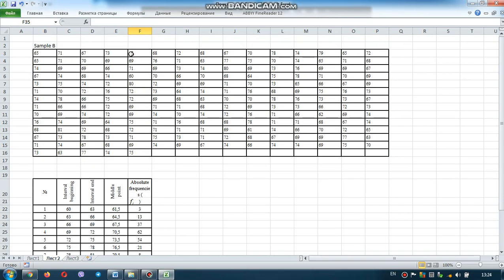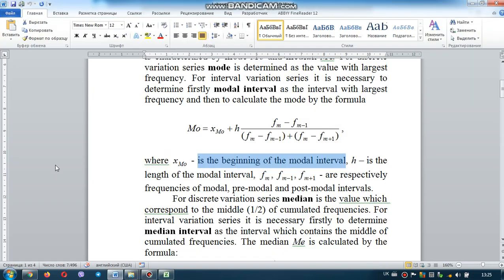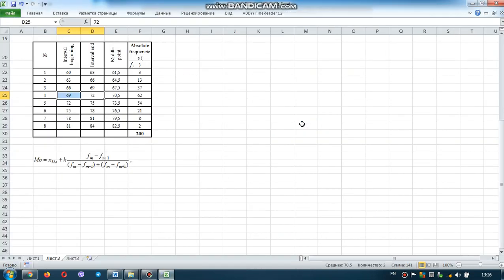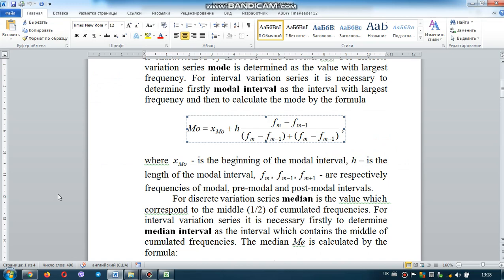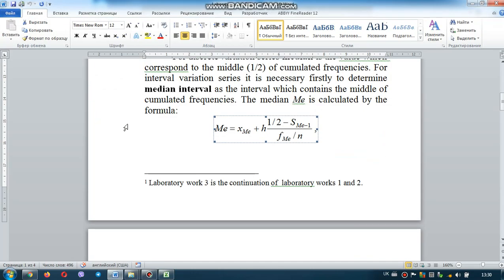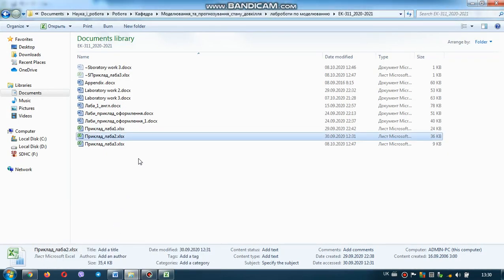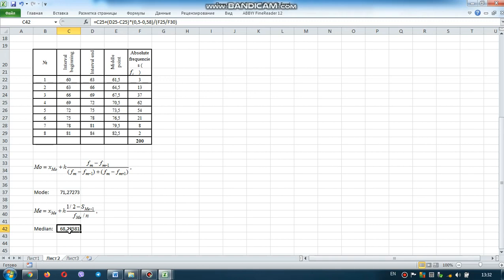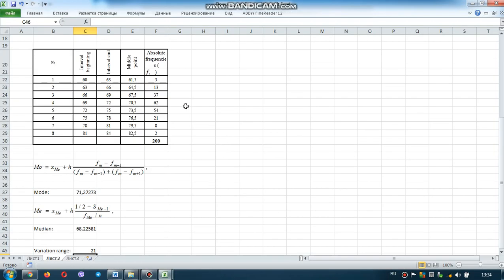Structural characteristics part3